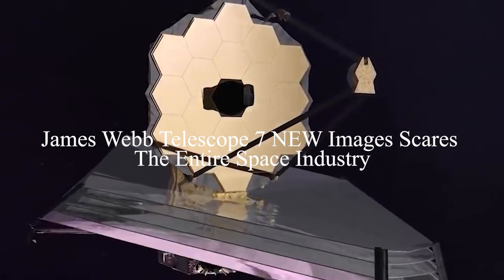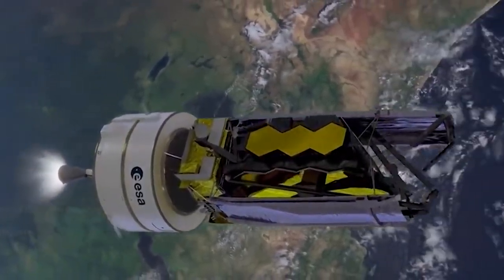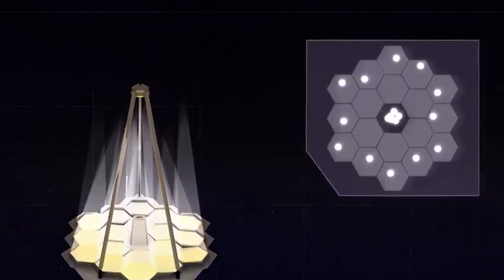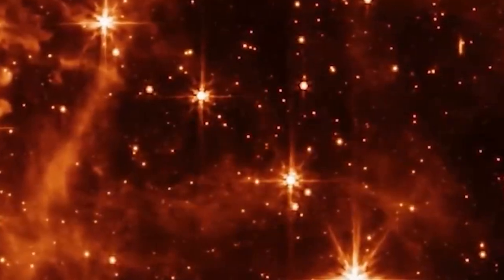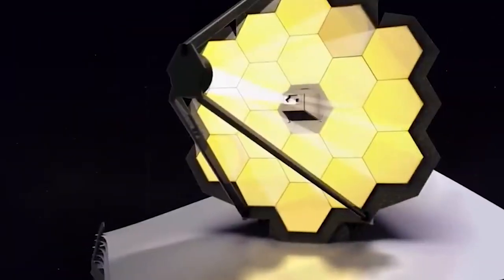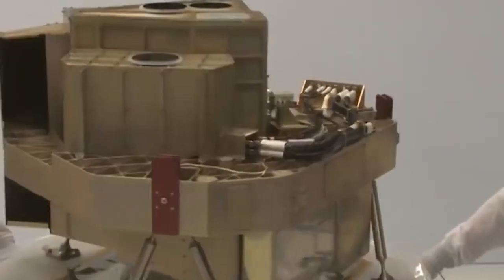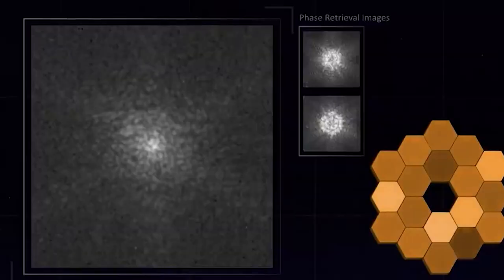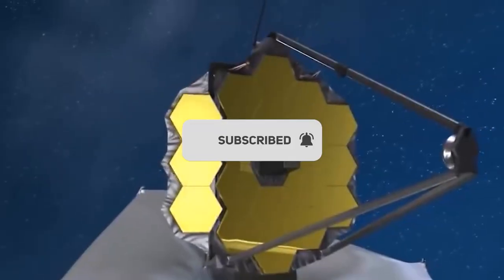James Webb Telescope 7 NEW Images Scares The Entire Space Industry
James Webb space telescope seven new images cares the entire space industry. Hi everyone. Is there anything you can anticipate from a $10 billion space OBS away to read that made the entire globe pause for breath. D-ring gets launched and deployment. The James Webb space telescope is settling in nicely at a steel location, and it's already beaming back images of the cosmos.

The most recent images are breathtaking and have shocked the whole space community. How and why has the James Webb space telescopes newest images captured the world's attention? Less attention has been paid to space telescopes than the James Webb space telescope. In addition to the James Webb space, telescope, viewer telescopes were also delayed and no telescopes costs.

Fast Forward brings you the latest news in technology, science, cosmology, innovation and futurism. New videos are uploaded every week.